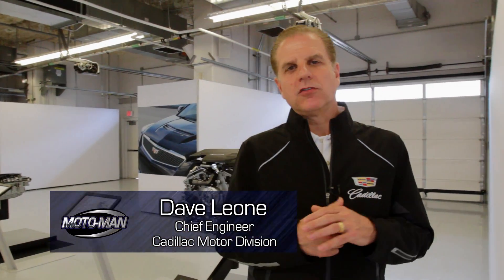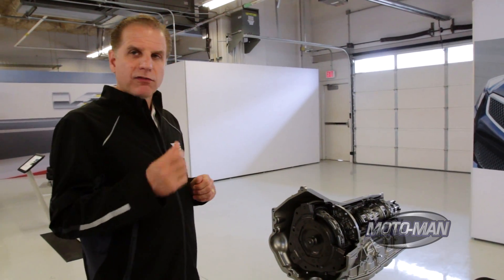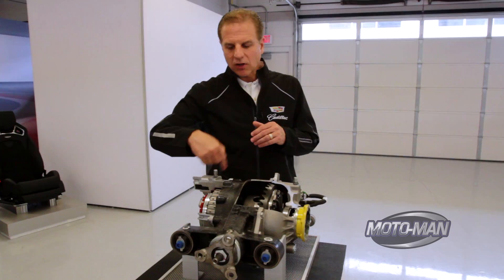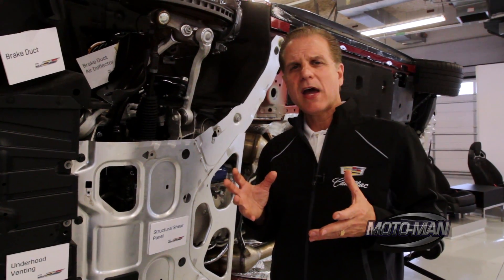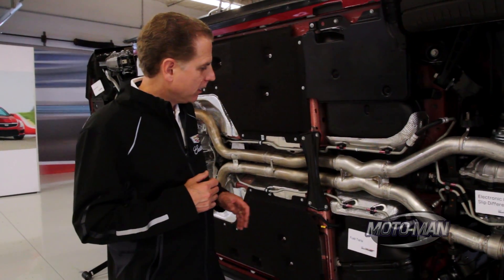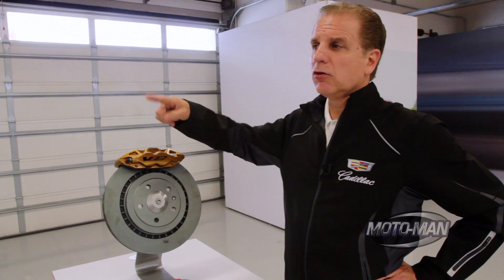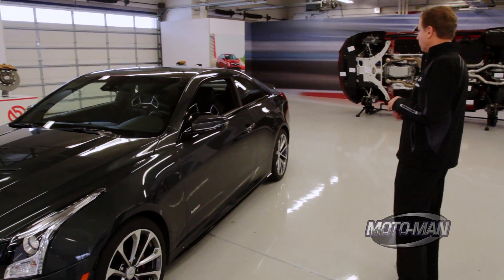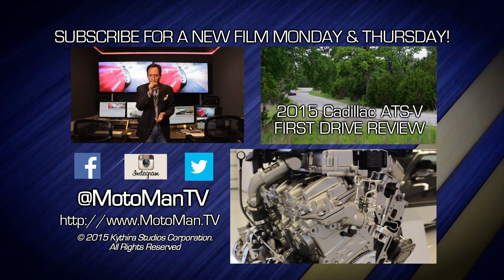2016 Cadillac ATS-V TECHNICAL REVIEW with Cadillac Chief Engineer Dave Leone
Old friend of the show & Chief Engineer of Cadillac, Dave Leone, takes you on a VERY DEEP technical dive of the 2016 Cadillac ATS-V. He starts with the 464 HP Twin Turbo V6 and winds his way through the 8 Speed transmission the unique e-diff to all the suspension, structural and cooling bits underneath the car. He even covers tires, carbon fibre and seats . . .This is our most technical film yet with Dave . . . or any Chief Engineer . . .